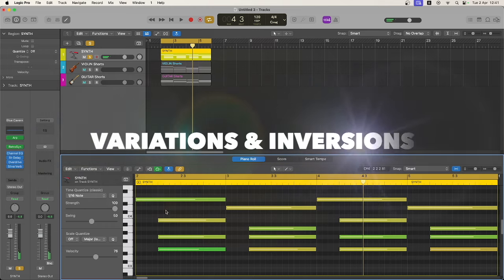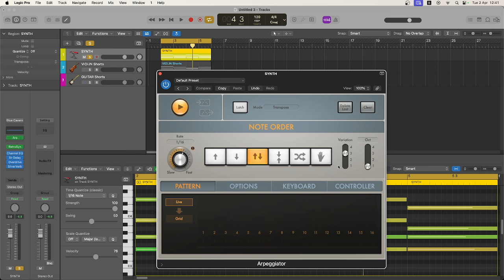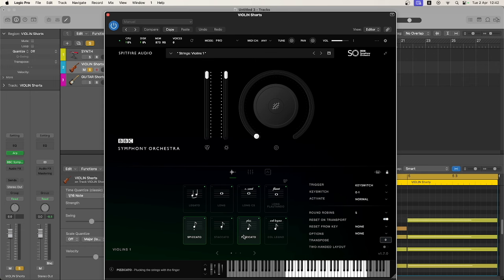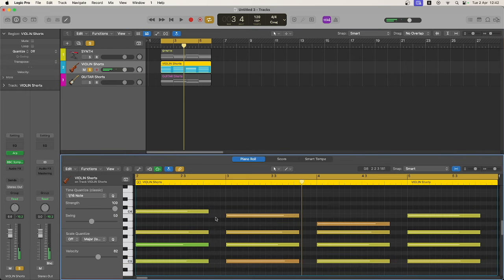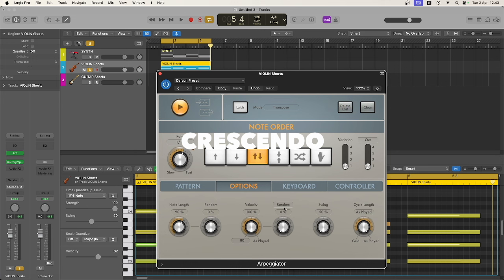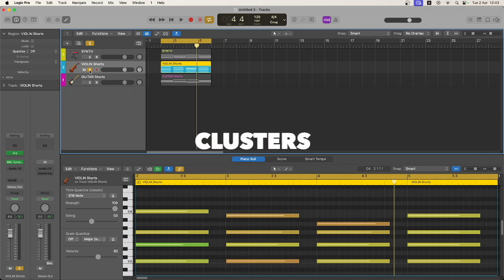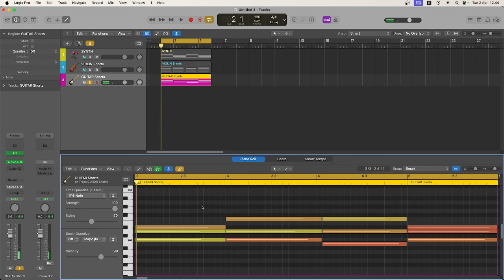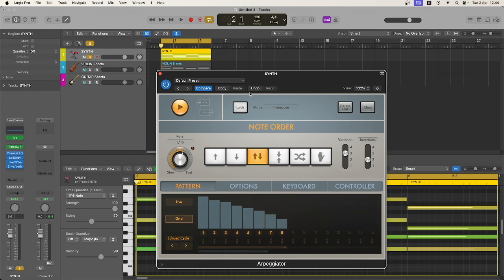7 COMPOSING tips using LOGIC ARPEGGIATOR - Quick Tips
Here are 7 tips I find useful when using the arpeggiator for composing. This isn’t a look at all the available features, just the ones you might not have used before

00:00 - Intro
00:13 - Midi Notes
00:44 - Variations and Inversions
01:10 - String Ostinato
01:37 - Crescendo
01:54 - Clusters
02:15 - Patterns
02:39 - Chords